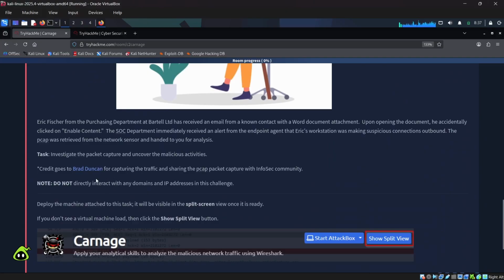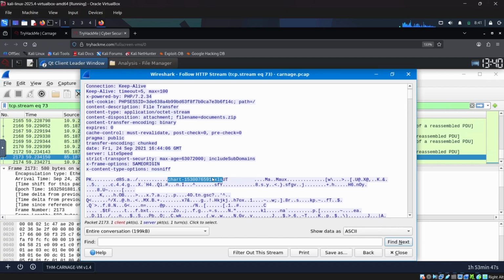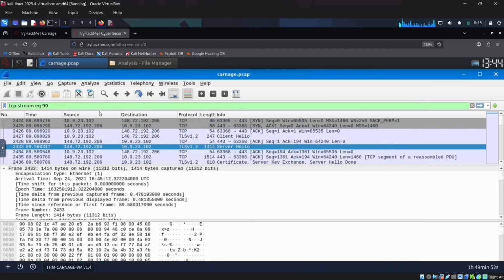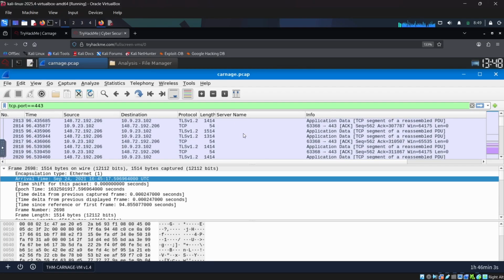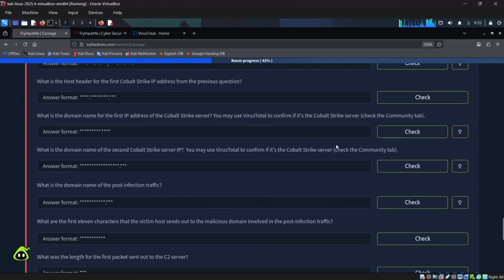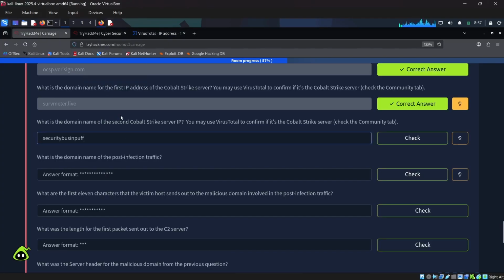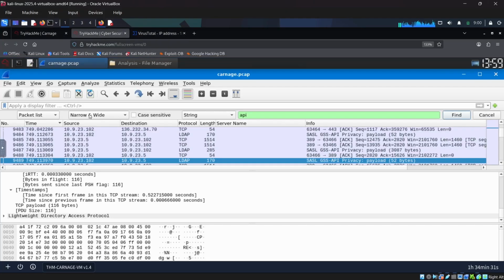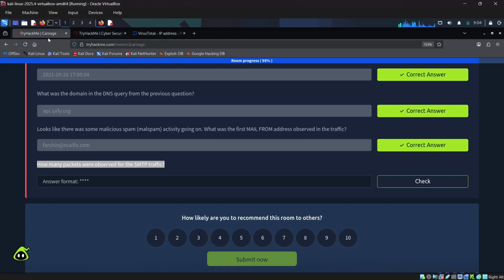CARNAGE TryHackMe Walkthrough | Network Forensics & PCAP Analysis